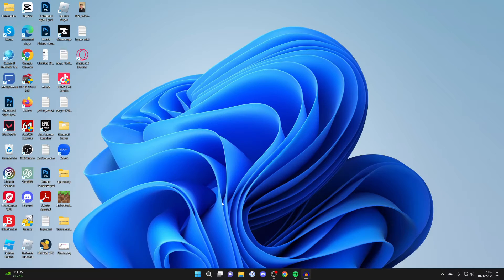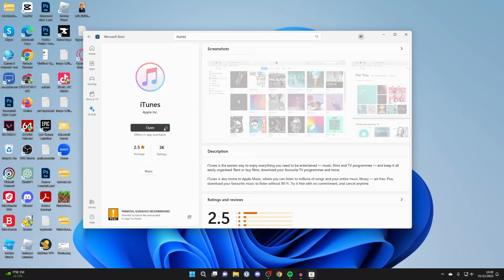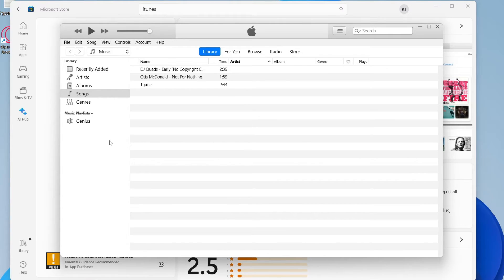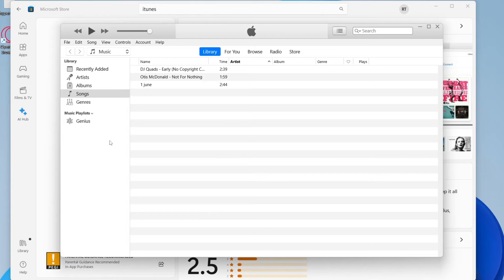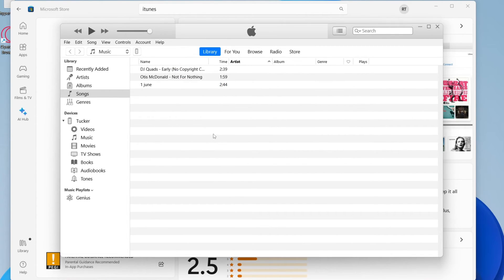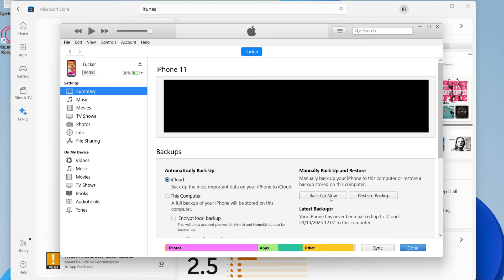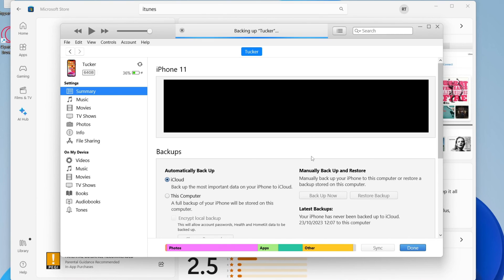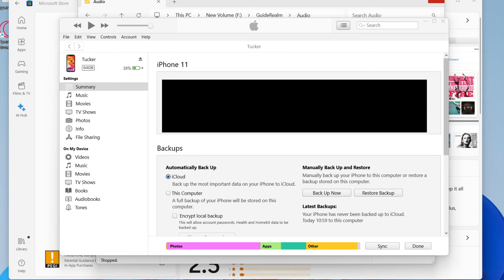How To Backup iPhone To Computer - Full Guide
Learn how to backup iphone to computer in this video.

GuideRealm